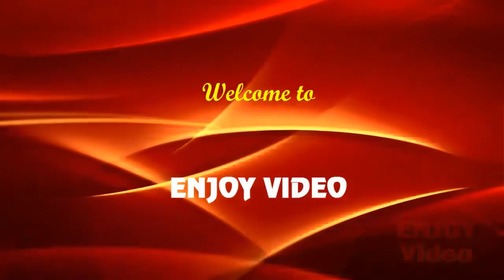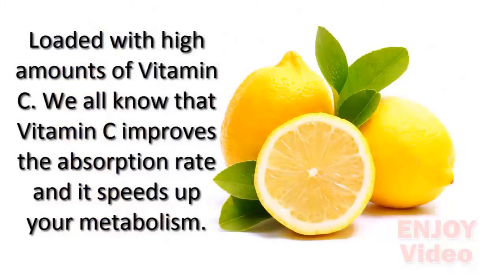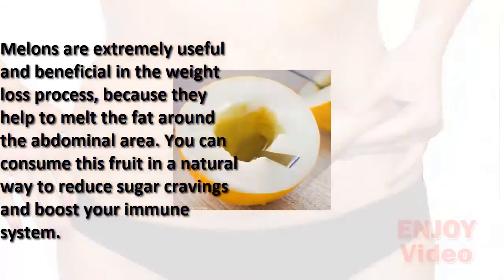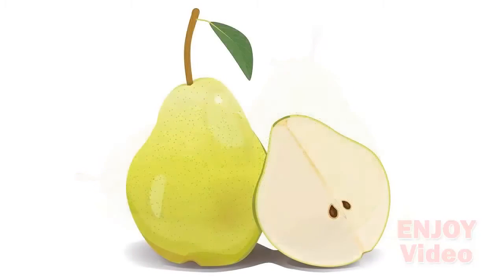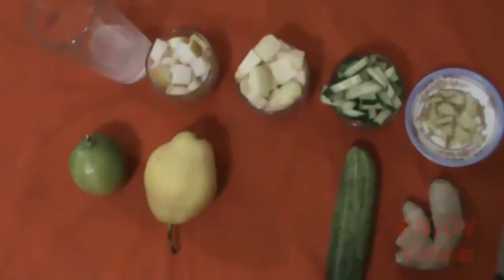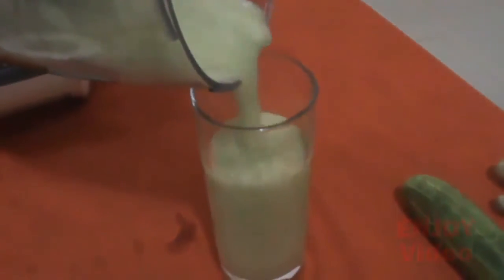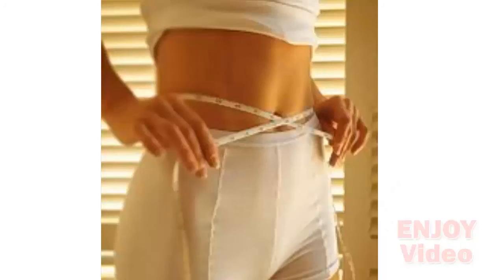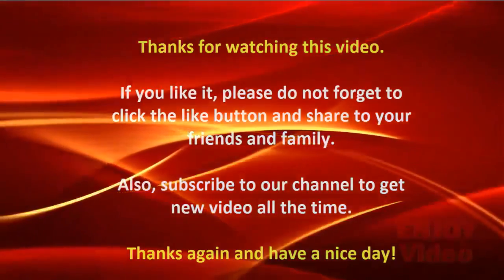HOW TO REMOVE BELLY FAT WITHOUT EXERCISE HOW TO LOSE BELLY FAT IN 1 WEEK BELLY FAT BURNING DRINK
Watch the video and enjoy losing the extra weight with the fat burning drink you can make on your own.